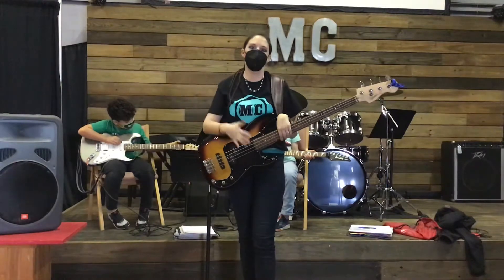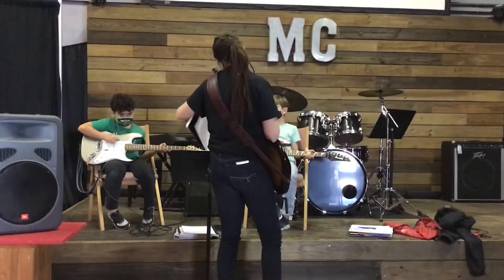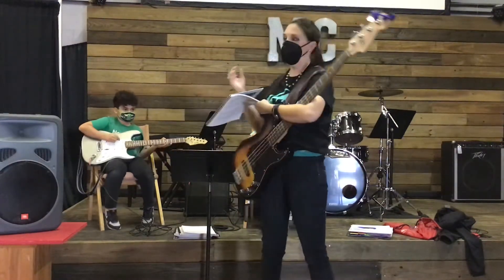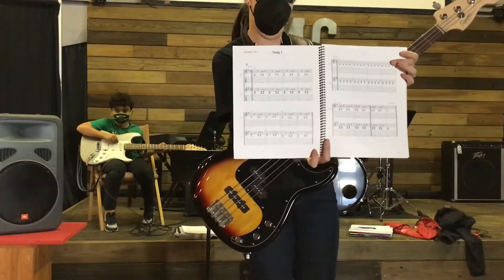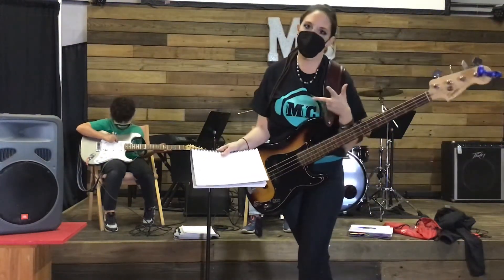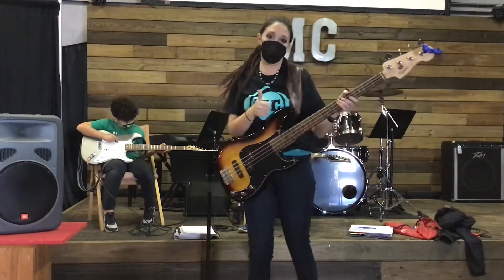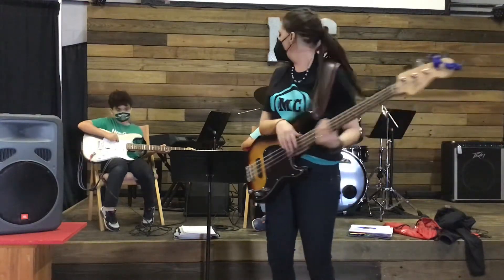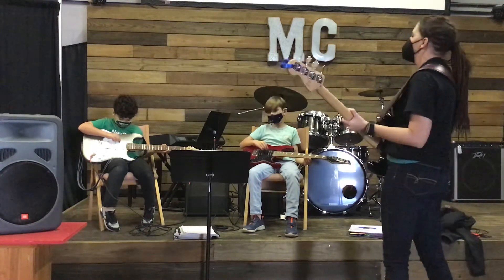Rising Stars Wed 4pm 2/3/21